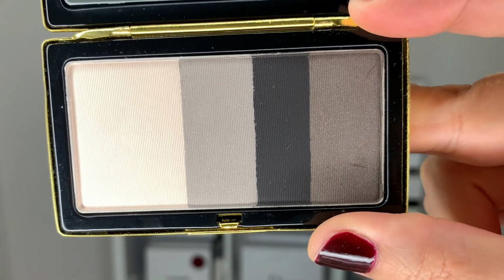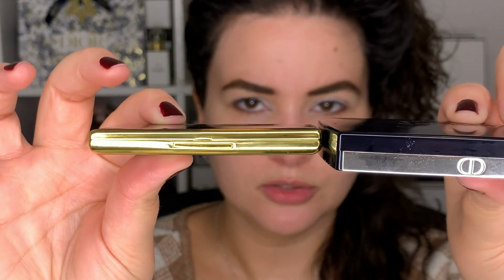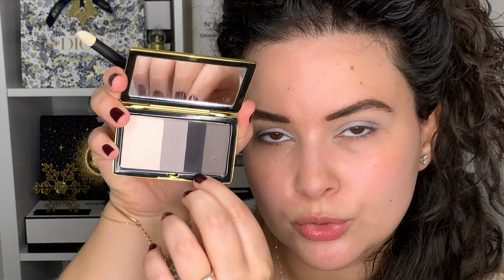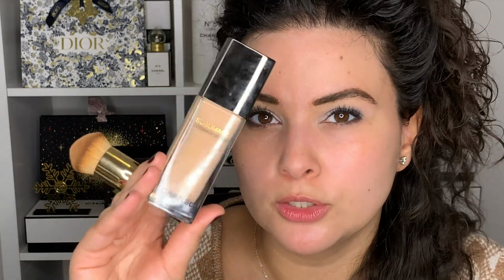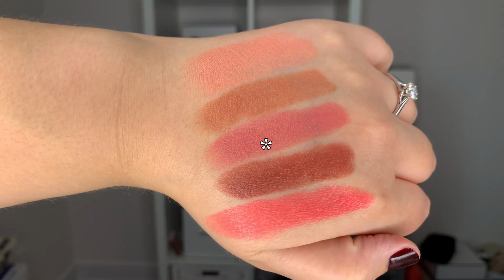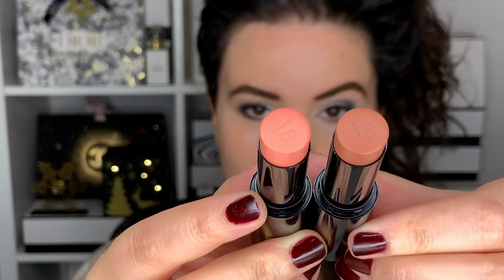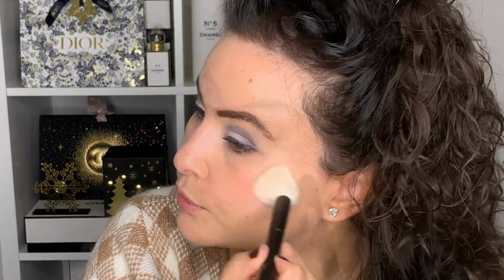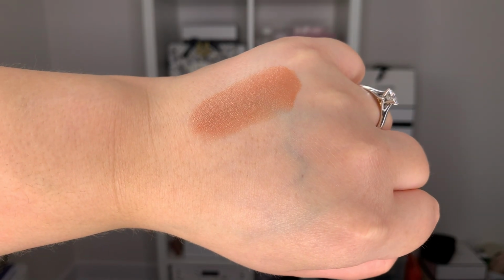Victoria Beckham Beauty | Full Face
Hi friends!
Tell me what you want, what you really, really want. In today's video we are talking about Victoria Beckham Beauty! VB kindly sent me some of her poshest items, get it? I was sent the new VB Blush sticks so I decided to do a full face of Posh Spice makeup today. What over VB makeup items should I try next?

CANADA
US
INTERNATIONAL
*Net A Porter
*John Lewis

MAKEUP WORN
FACE
*Chanel Sublimage L'Essence de Teint B30

EYES
*NARS Eyeshadow Primer

EYEBROWS
**Benefit Precisely My Brow 4

LIPS
*Victoria Beckham Posh Lipstick Spice

NAILS
*Vitry Nail Repair Nail Base

Brushes + Fragrance
**Rephr Brush 14